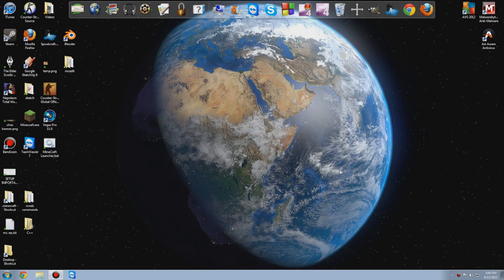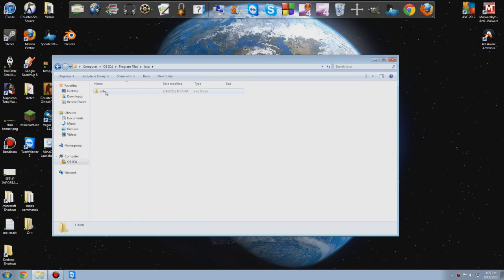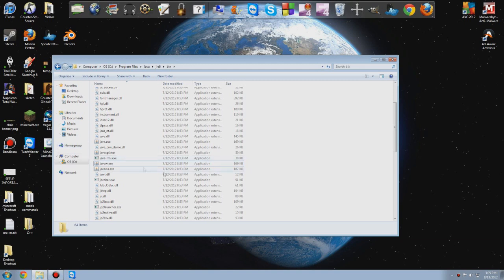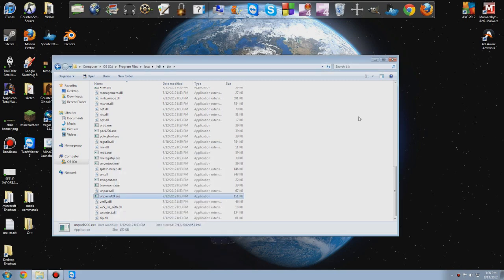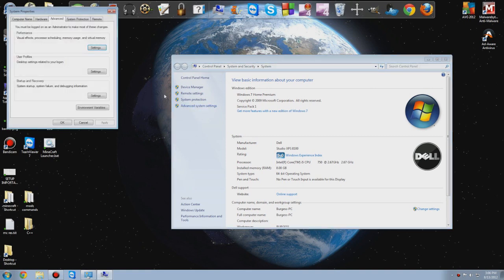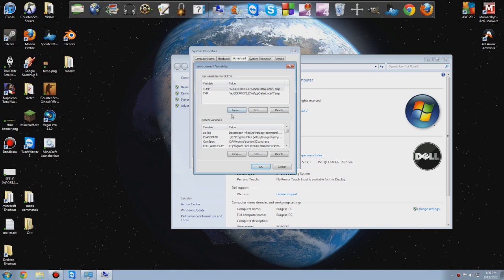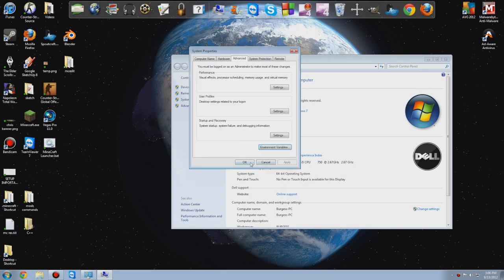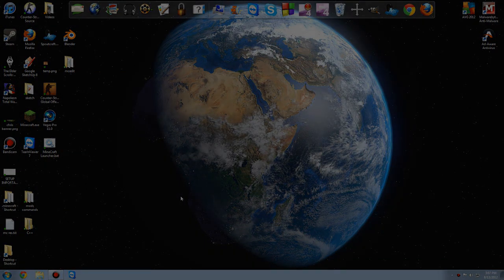How to fix Cannot find Javaw error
how to fix this pesky problem